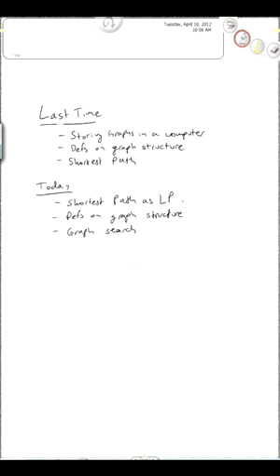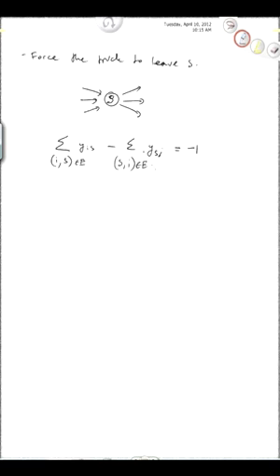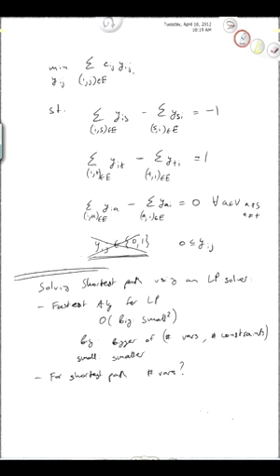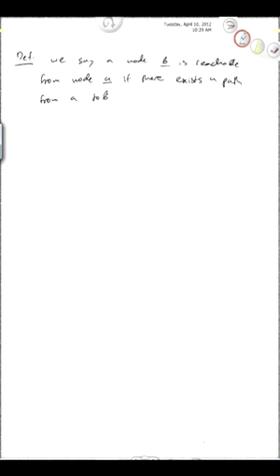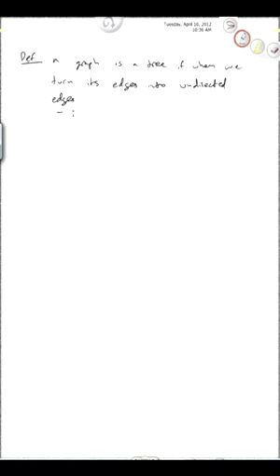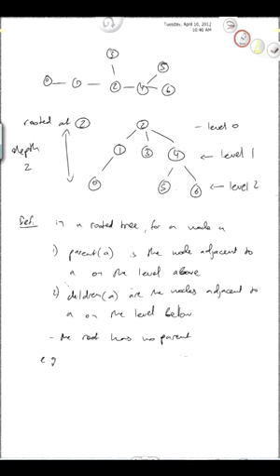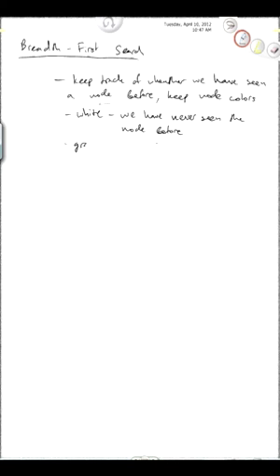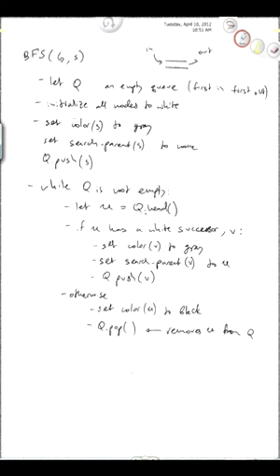Ned Dimitrov: Networks Lecture 5